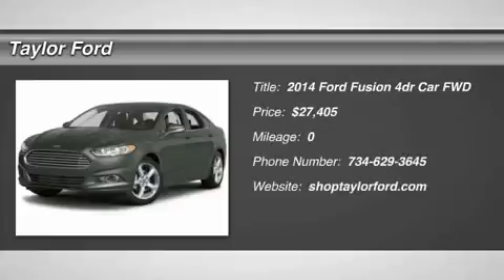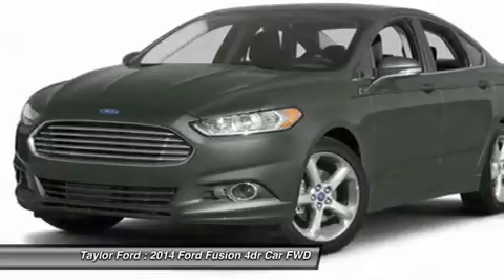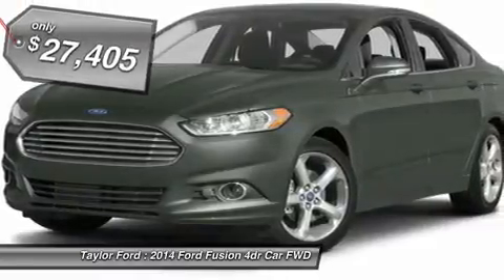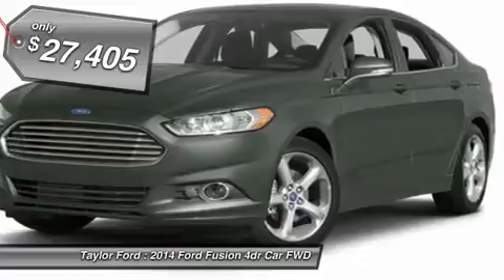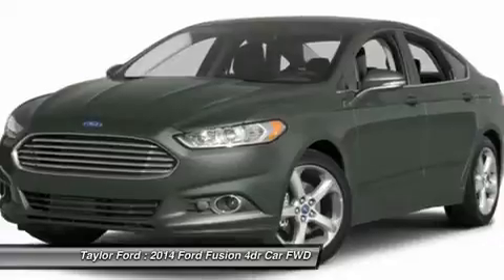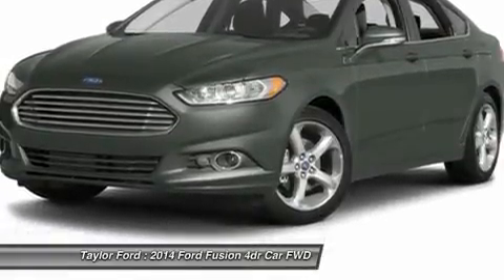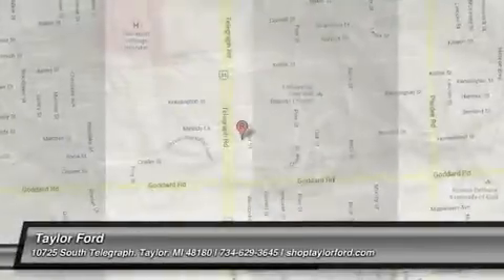2014 FORD FUSION Taylor, MI IP-314318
2014 FORD FUSION Taylor, MI
Stock# IP-314318

Taylor Ford
10725 South Telegraph